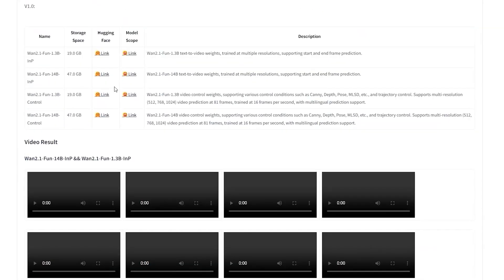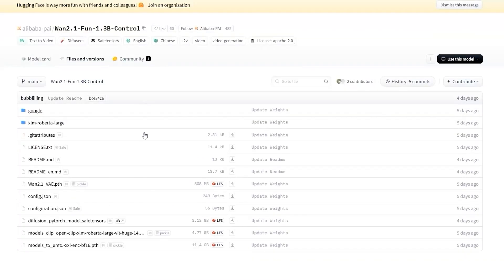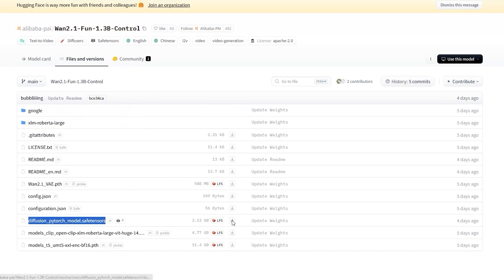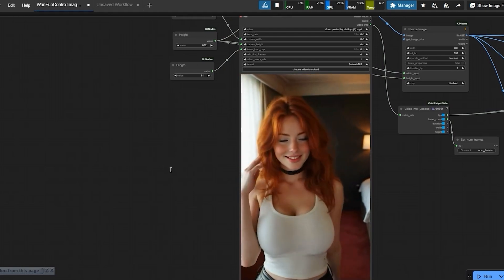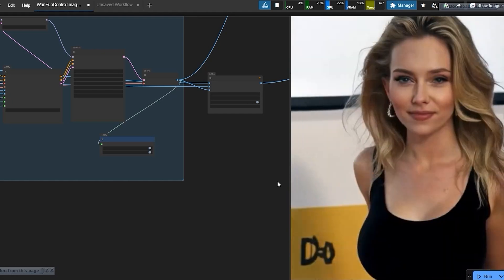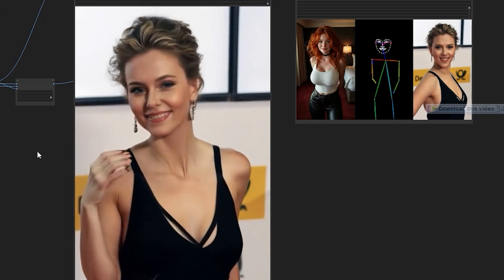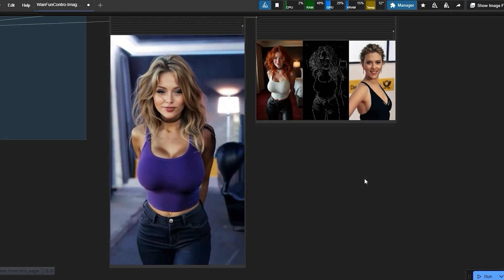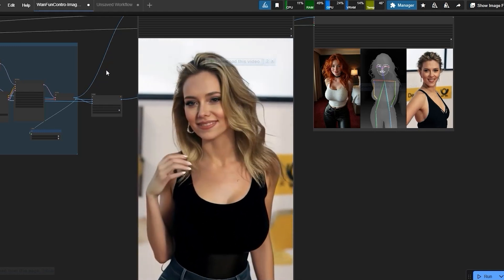NEW! Wan 2.1 Fun ControlNet ComfyUI Workflow – Bye Bye Glitchy AI Videos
In this step-by-step tutorial, I’ll show you how to use Alibaba’s Wan 2.1 Fun Control Model to turn ordinary videos into eye-catching AI animations. Whether you want to make music videos, social media ads, or cinematic clips, this guide covers everything—from basic setup to advanced stylization tricks.
What You’ll Learn:
✔️ How to download & install Wan 2.1 Fun Control in ComfyUI
✔️ ControlNet techniques for smooth motion transfer (pose, depth & line art)
✔️ Fixing common issues like glitchy frames & style inconsistencies

Resources Mentioned:
• Download Wan 2.1 Fun Control: [Hugging Face Link]
• Free Workflow Templates:
• My Recommended GPU Settings for Lag-Free Rendering

Have questions about ComfyUI Wan 2.1 or ControlNet workflows? Drop them in the comments below!